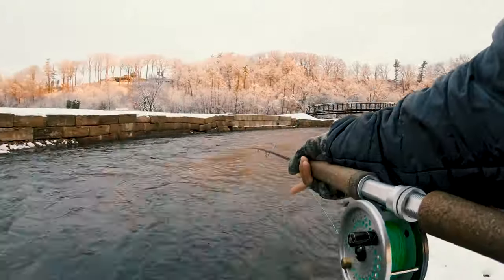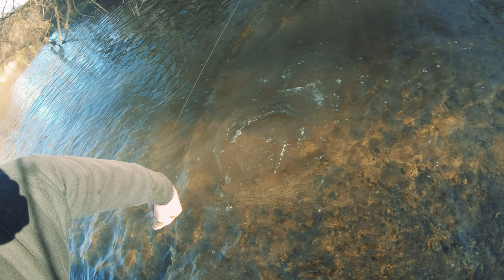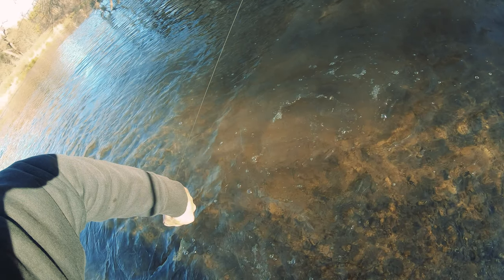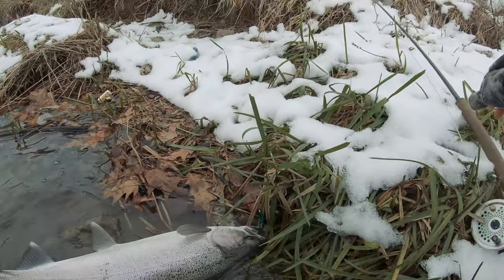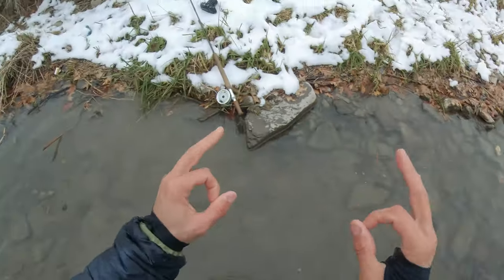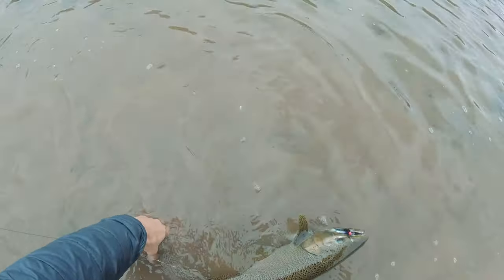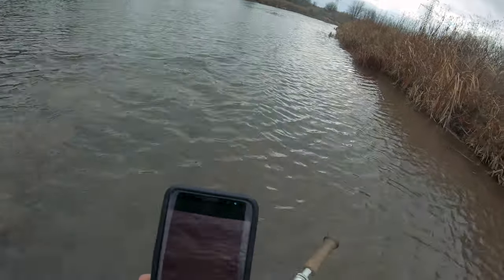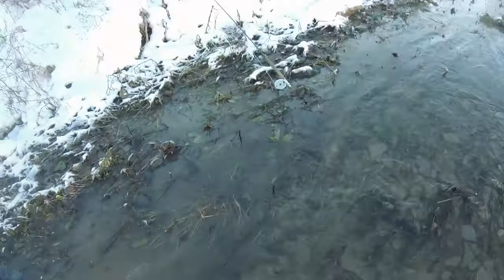Fly Fishing Ontario Winter Steelhead - Epic Grabs Swinging a Fly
big camera:

Gopro gorilla grip

Hey guys,

Another fall has come and gone and this year i was finally able to really spend some good time swinging flies for the fall run. If i remember correctly, i brought about 5 fish to hand which might be my best fall to date.. Really stoked for that! Hopefully i have a shot at 1 more pull before the long rods are laid to rest and the ice rods come out!

Dan